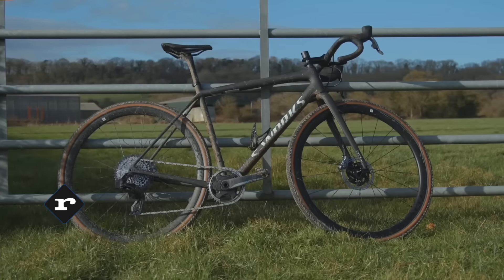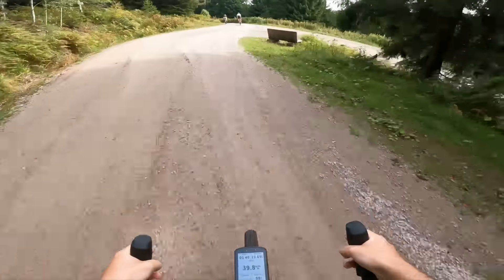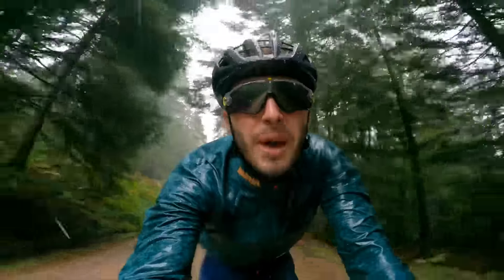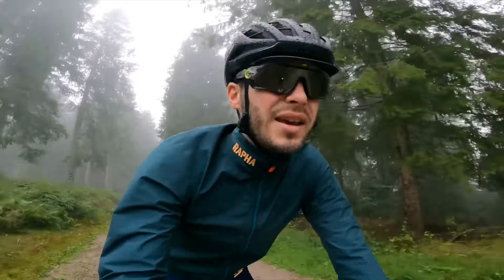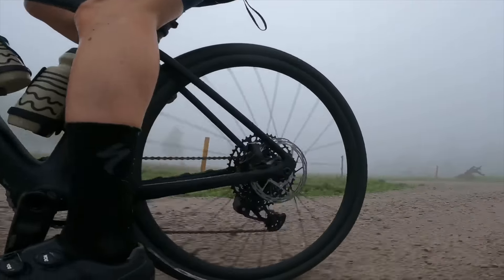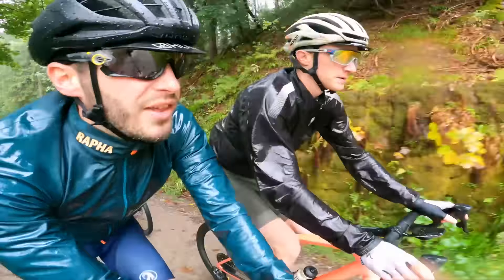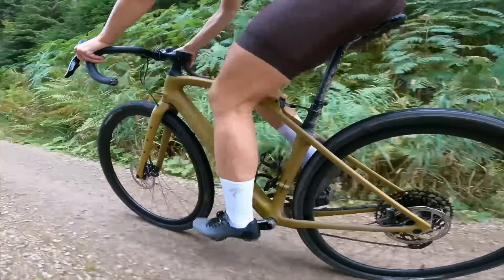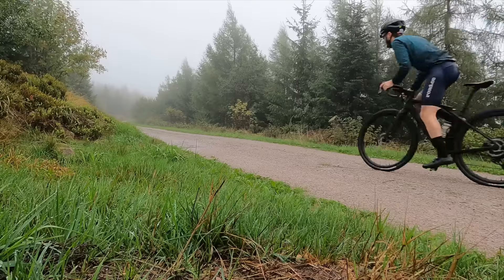Full Suspension Gravel! Specialized Diverge STR First Ride Review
Specialized put itself in a bit of an awkward position last year with the launch of its new Crux. Its cyclocross/gravel bike featured the same tyre clearance as the Diverge, and was lighter and faster too. So it was only a matter of time until its proper gravel bike, the Diverge, got an update. And it’s quite a big one.